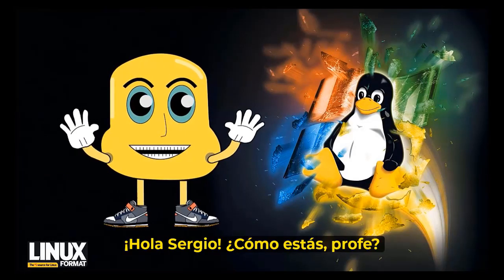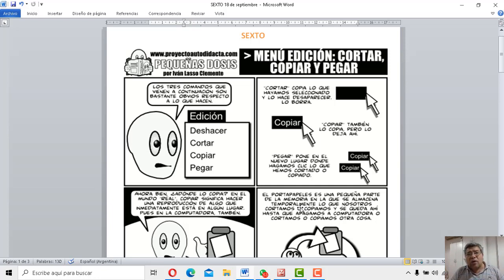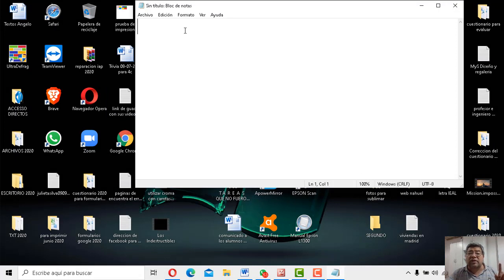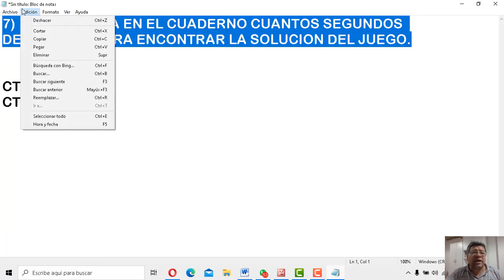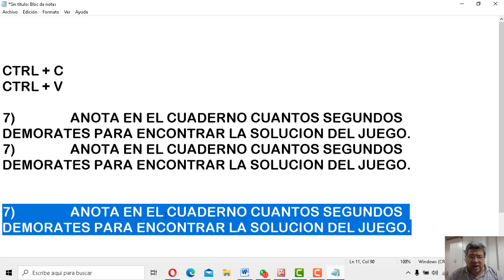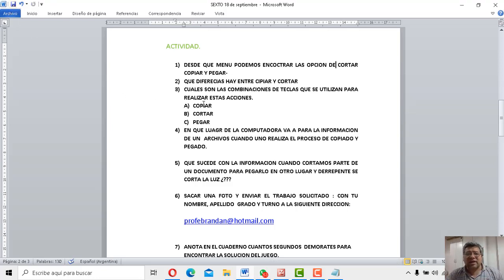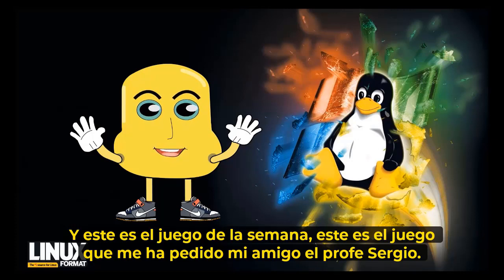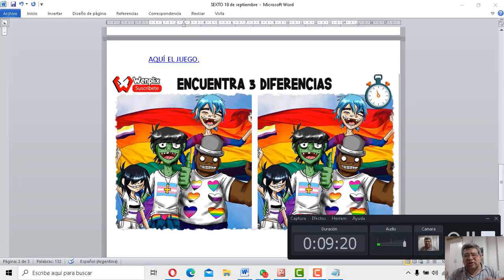SEXTO Cortar copiar y pegar